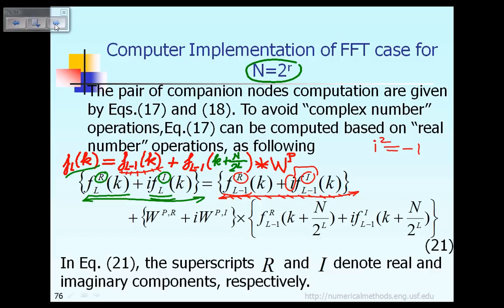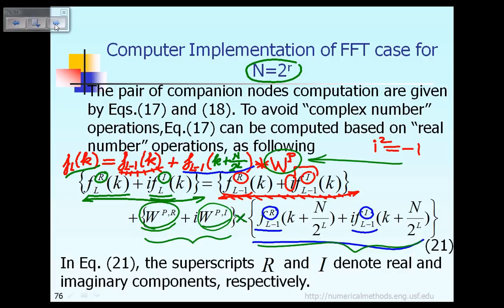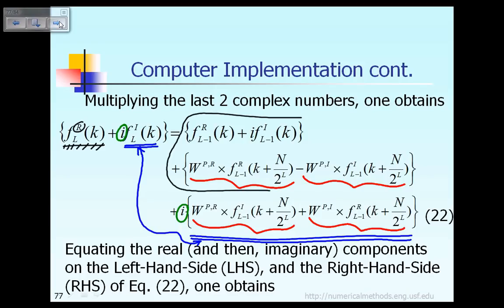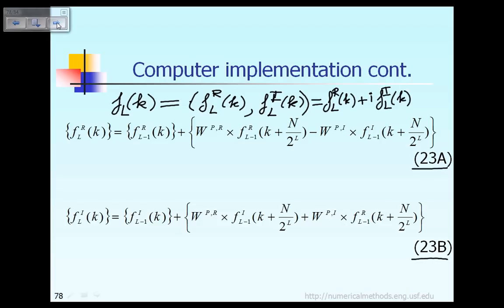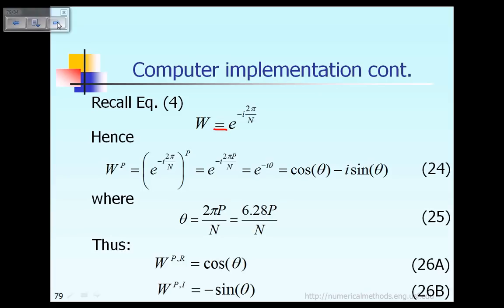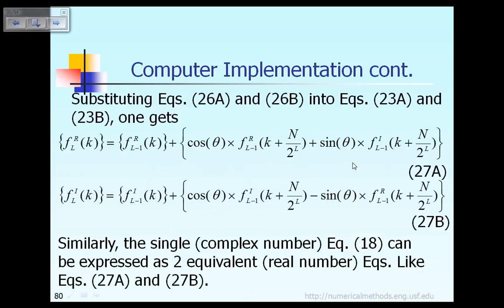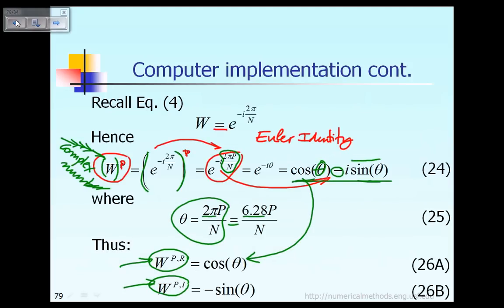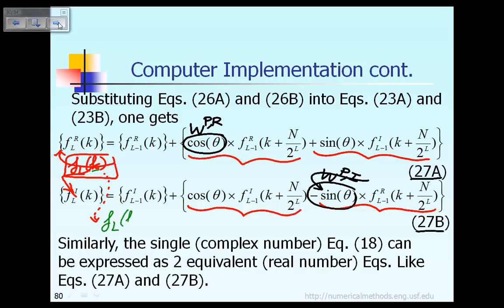Lecture 15: FFT: Determination of W^P Example 1 Part 3 of 3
FFT: Determination of W^P Example 1: Computer implementation of FFT for computing W**P and avoiding complex number operations are explained.